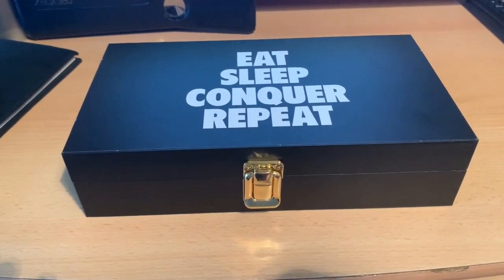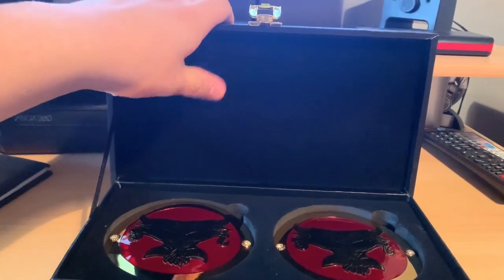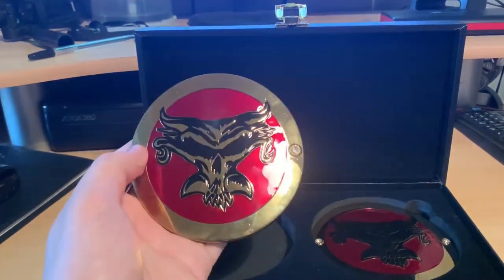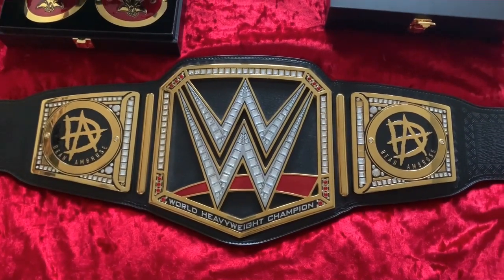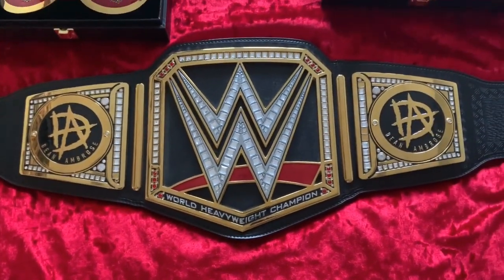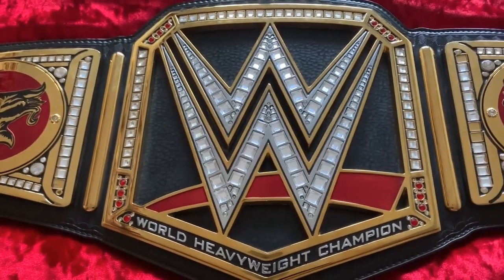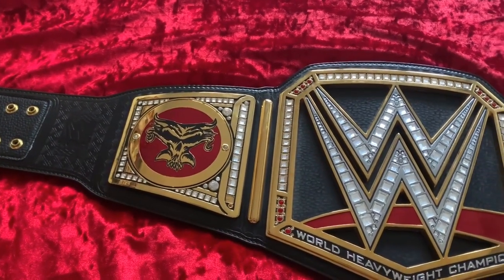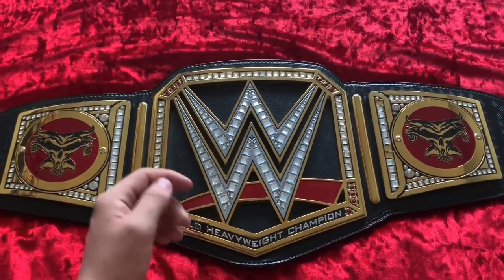WWE BROCK LESNAR REPLICA SIDE PLATES REVIEW!!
Hey Everyone! In this video, I review the Brock Lesnar Replica Side Plates which I bought on sale from WWEShop. These side plates are based off of Brock Lesnar's real life side plates and are compatible with: WWE Championship 2014 Replica, Universal Championship Red/Blue Replica, WWE Intercontinental 2019 Replica, and the WWE United Kingdom Replica.